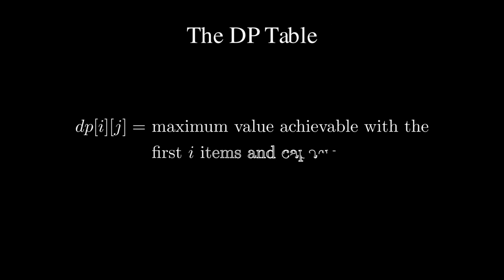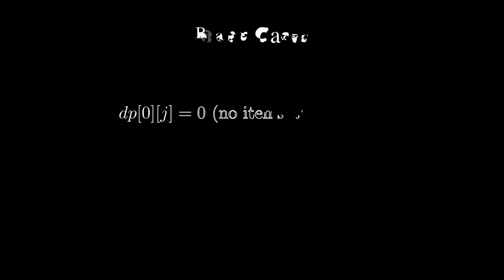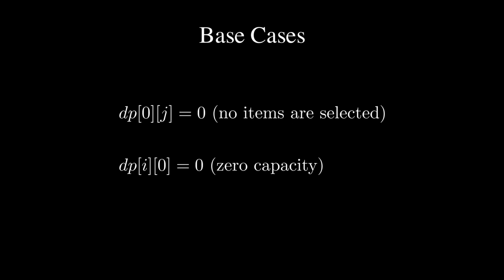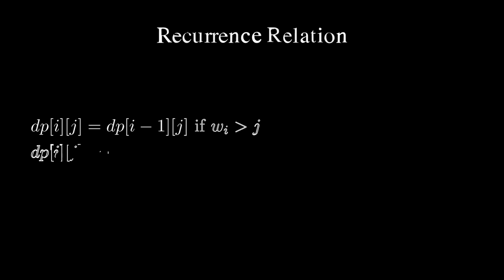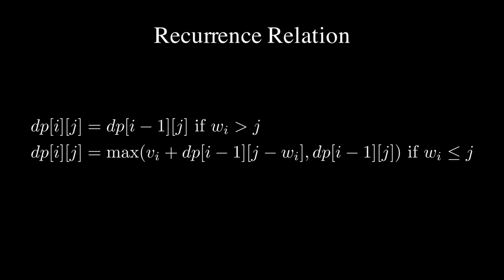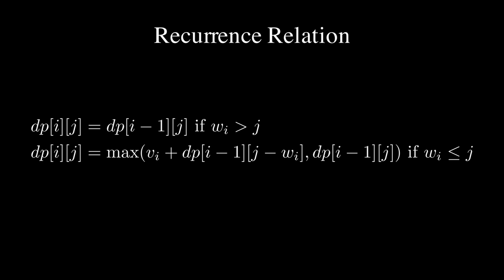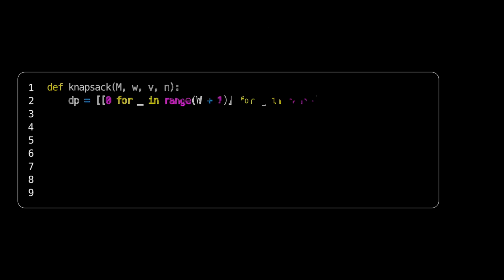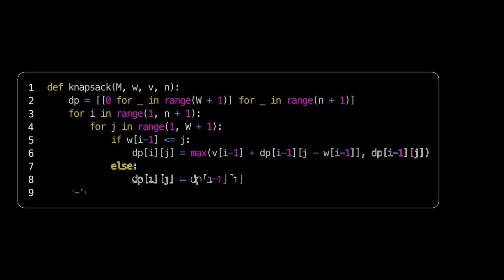Dynamic Programming: The Knapsack Problem, DP table, implementation in Python